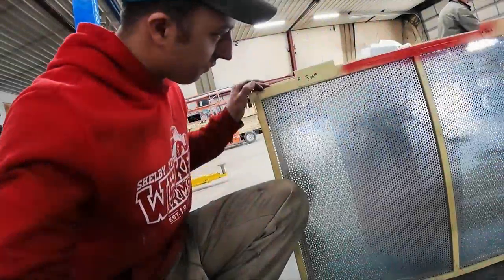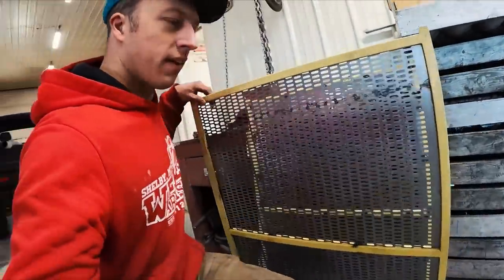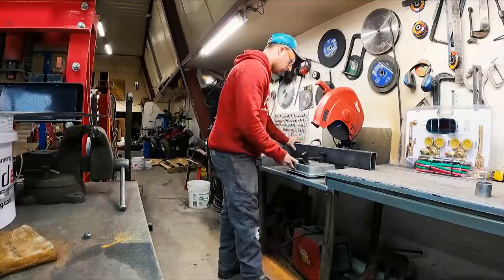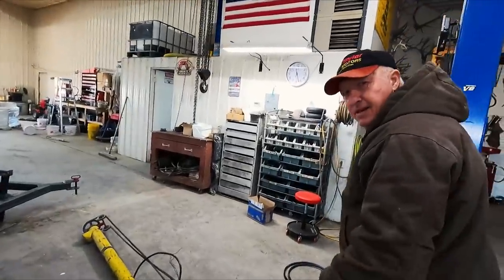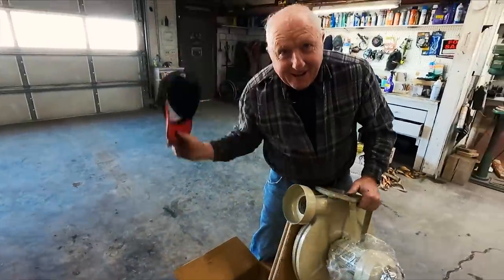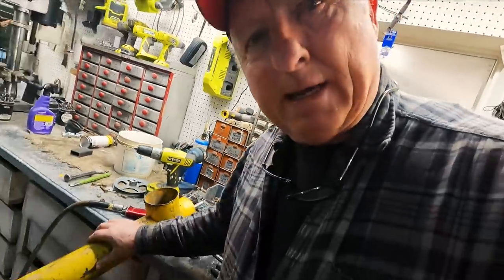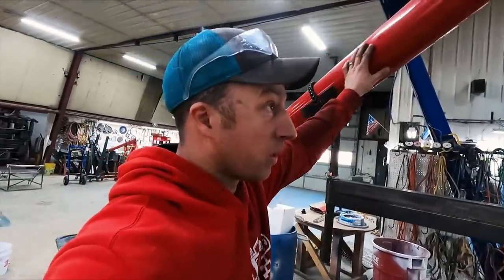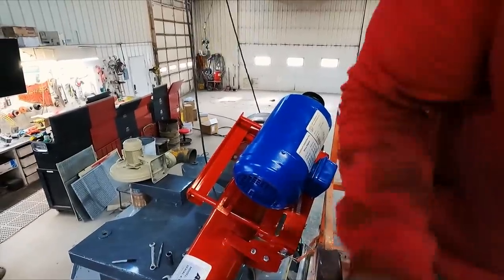It's FABRICATION DAY! Mixing Old with NEW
We're getting closer to firing up this custom cleaner thanks to some old parts Grandpa kept and a new auger thanks to AGI. Still a work in progress and likely will see future improvements once we try it out. This has been a fun little project, can't wait to save money cleaning pea seed for 2021!

►SPECIAL THANKS TO OUR CHANNEL PARTNER CASE IH!

►HATS, SHIRTS & MORE? CLICK HERE!

►NEED A LOGO? SARAH WELKER CAN HELP!

►SEND US MAIL!

►VIDEO EDITED BY MODI!